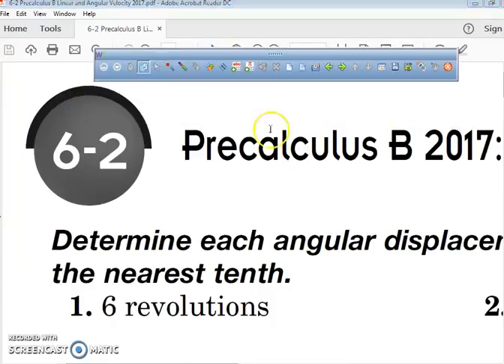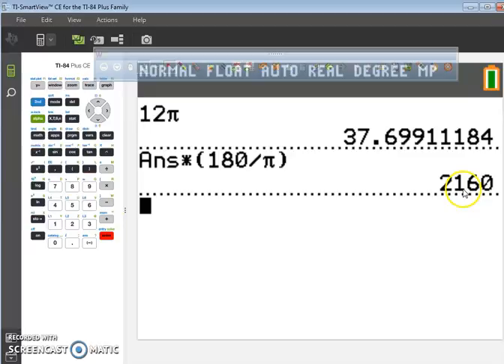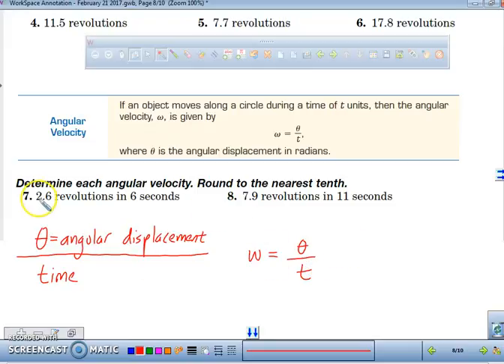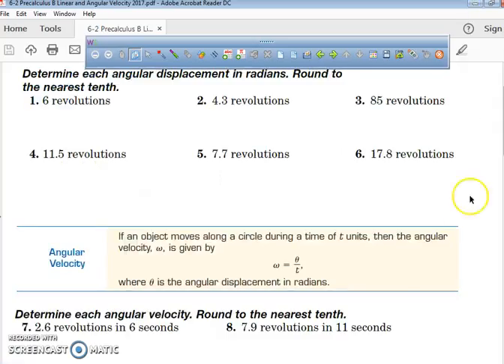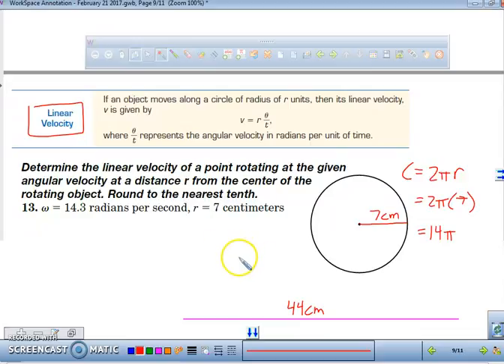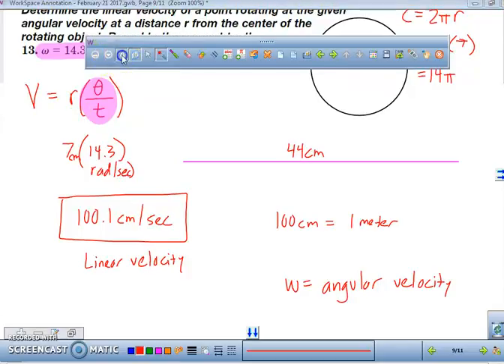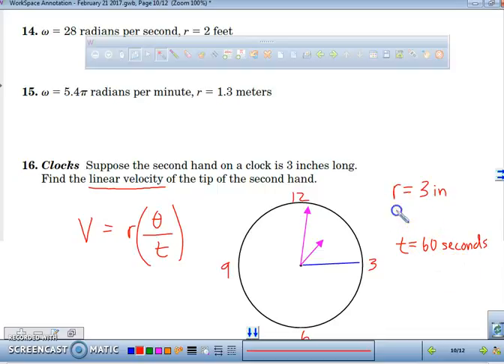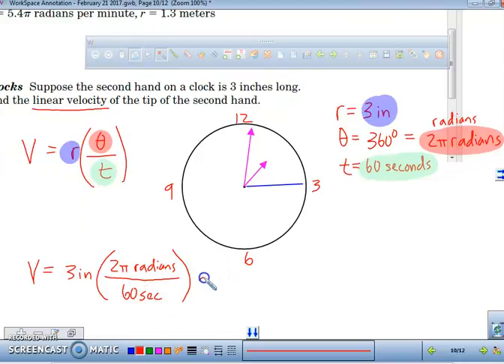6 2 Precalculus B Linear and Angular Velocity Part A